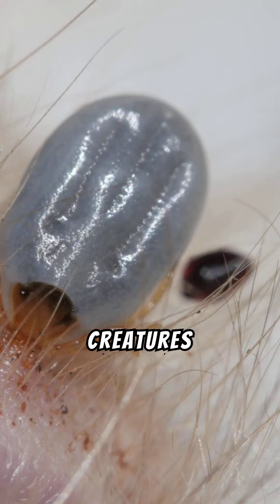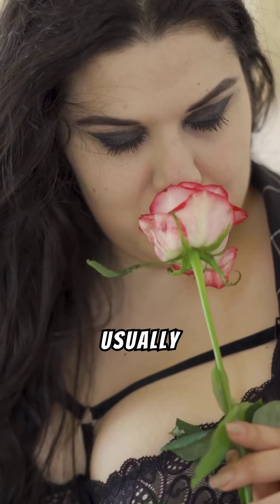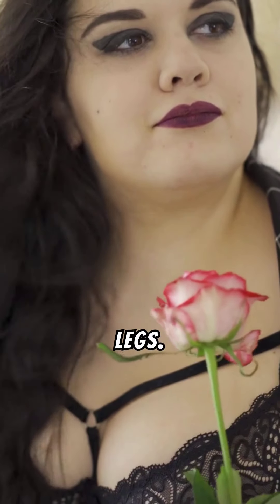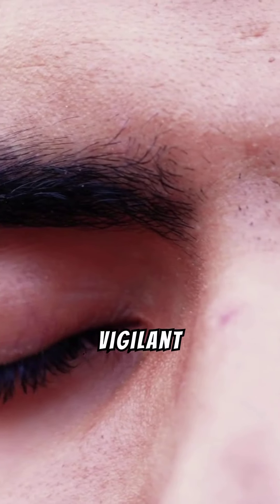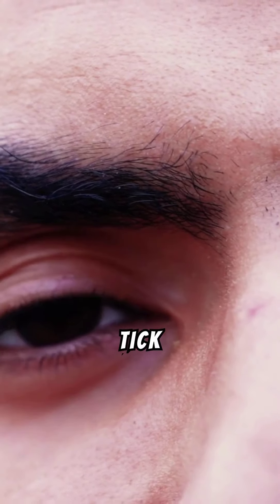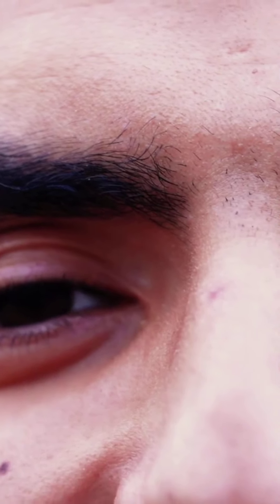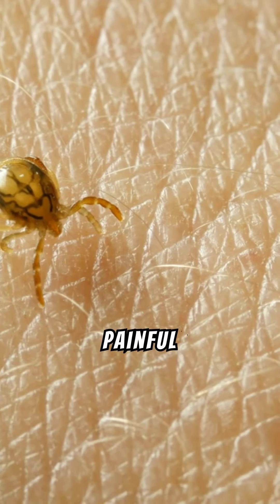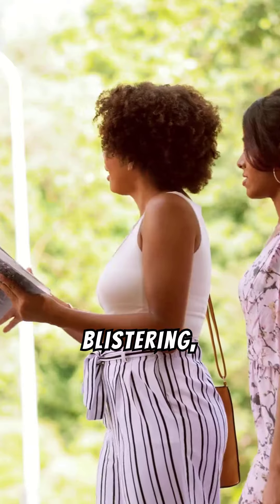Tick bites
Ticks are small spider like creatures feeding on the blood of birds and mammals, including human. These creatures vary in size, usually between 1mm to 1cm long and have either six or eight legs.

Top geographies